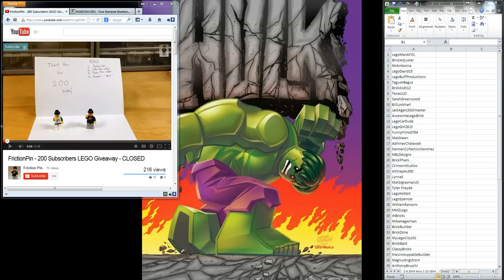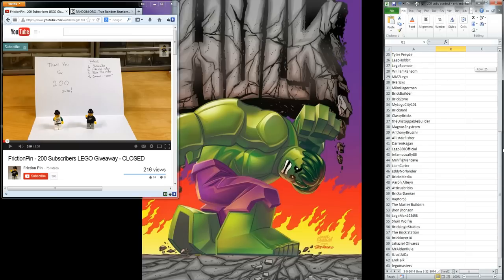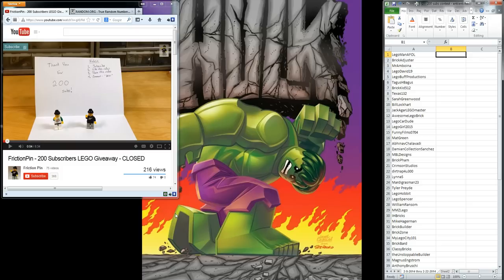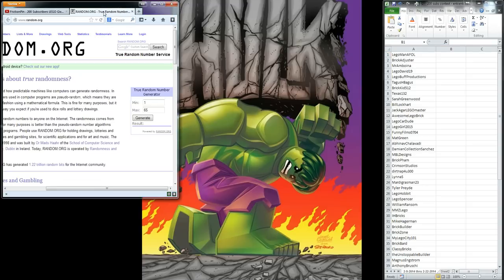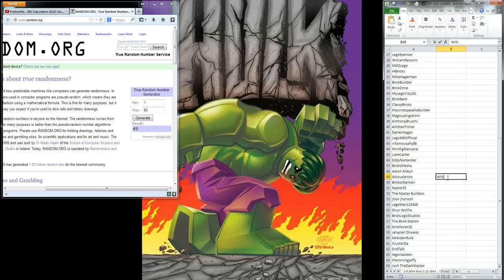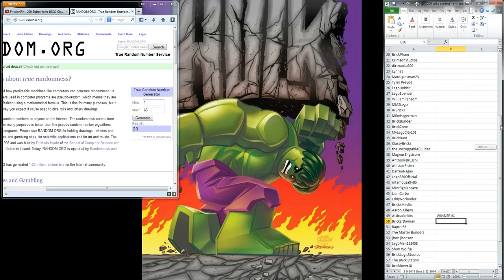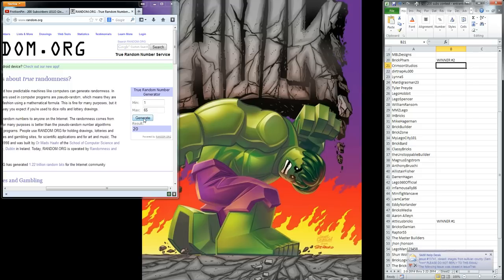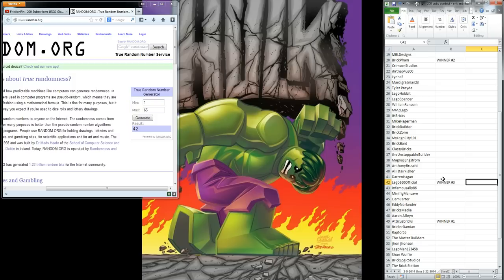WINNERS of my 200 Subscribers LEGO Giveaway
See who our 3 WINNERS are from my 200 Subscriber LEGO giveaway!!  Thanks to everyone who entered and congratulations to the WINNERS!!

Most of my Lego stays in the family while I do buy some specifically to sell on Bricklink to help offset the cost of my hobby.  I also sell a variety of items from my previous collecting days on eBay, like Comic Books, Baseball Cards, Non-sport cards, memorabilia and a few other items.